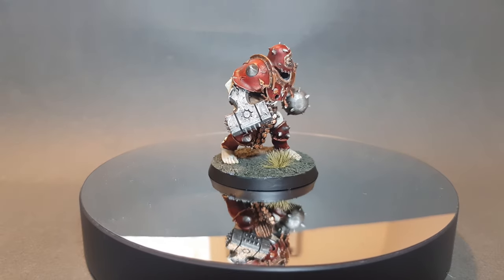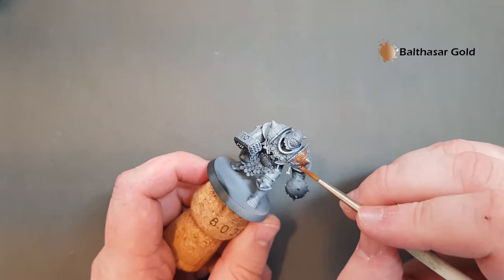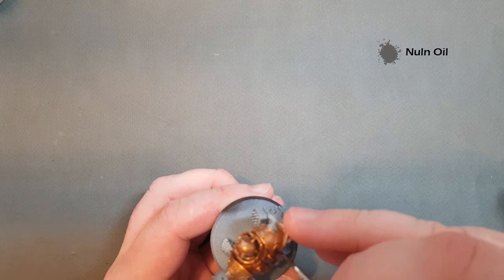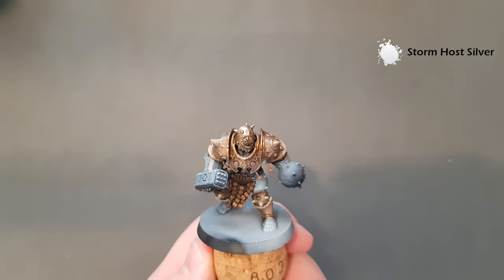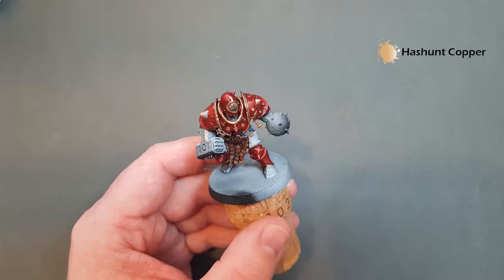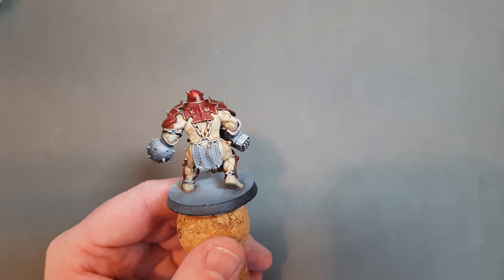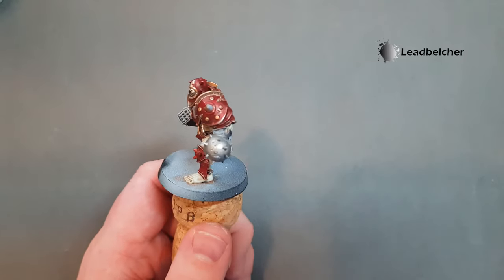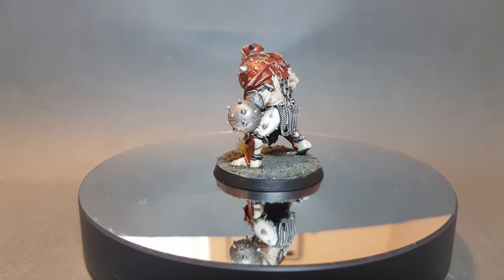How to Paint Iron Golems for Warcry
In this video I'll show you how to paint a member of the Iron Golems warband for Warcry!

This is a really straight forward paint job that will look great on the rest of the Iron Golems as well. The Warcry starter box is really fantastic and you get a LOT of models for your money!

Paints List:

Balthazar Gold
Hashunt Copper
Nuln Oil
Stormhost Silver
Chrome (Model Air)
Reikland Flesh Shade
Flesh Tearer Red
Leadbelcher
Ionarch Skin
Deepkin Flesh